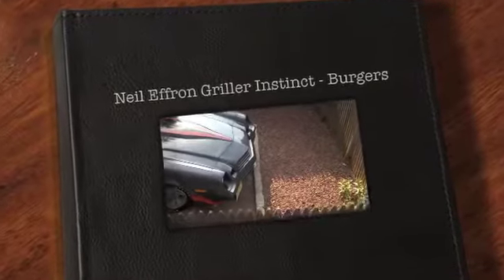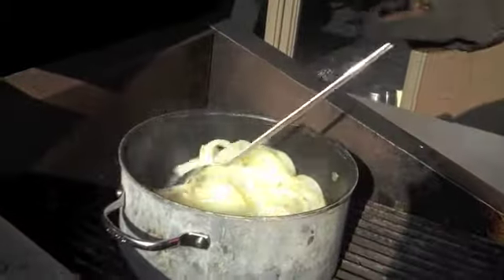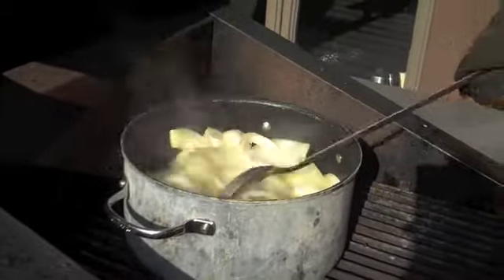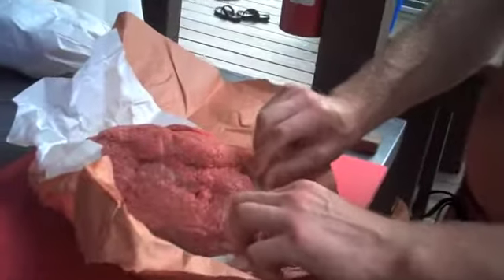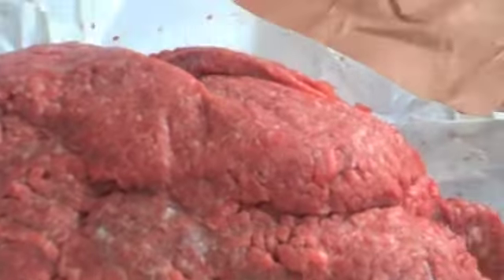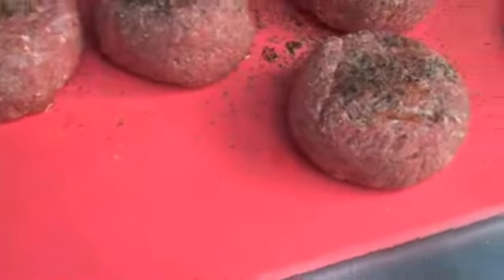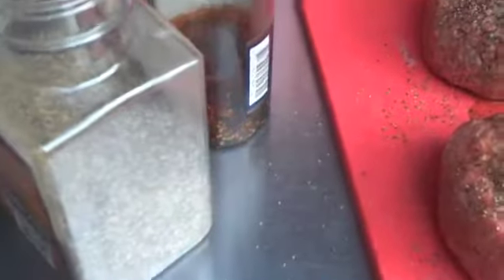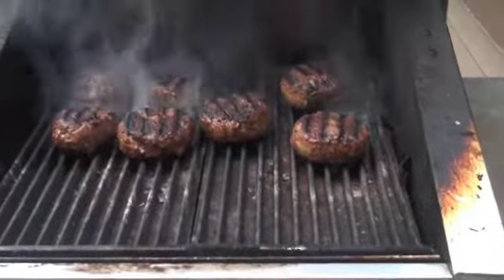Neil Effron Griller Instinct - Burgers